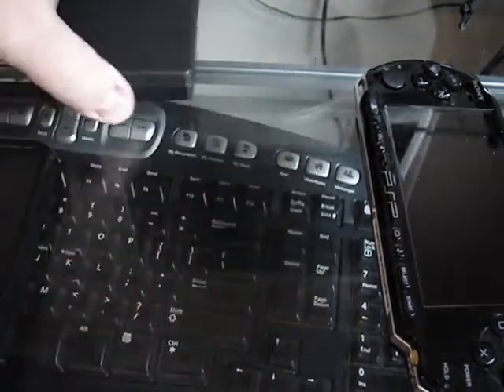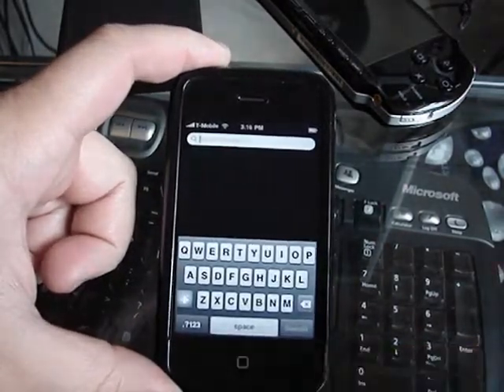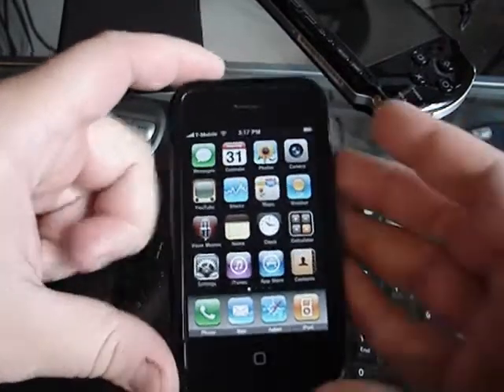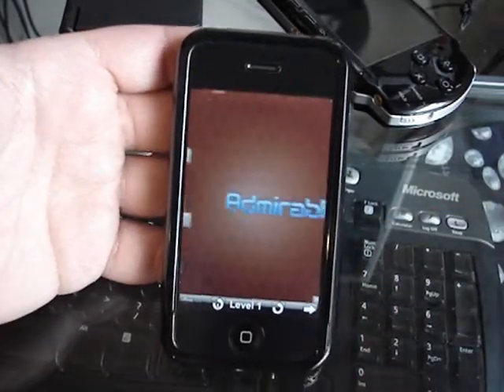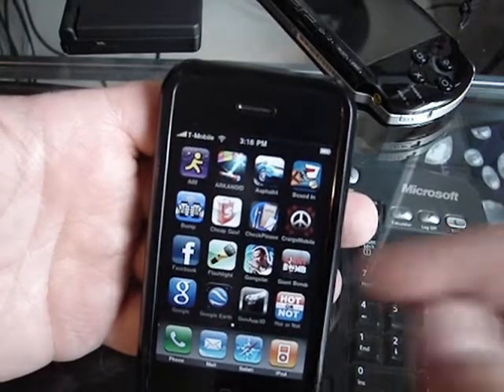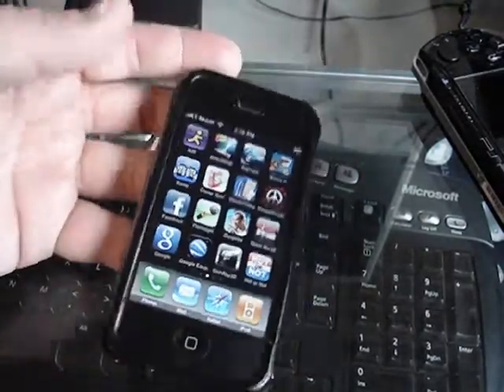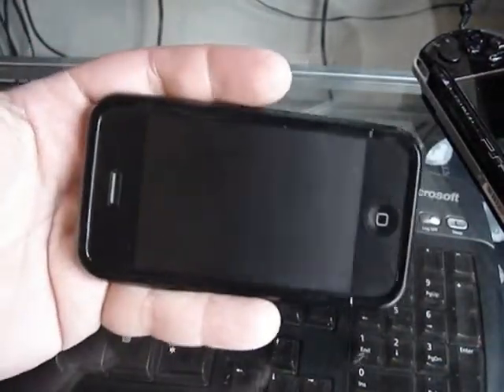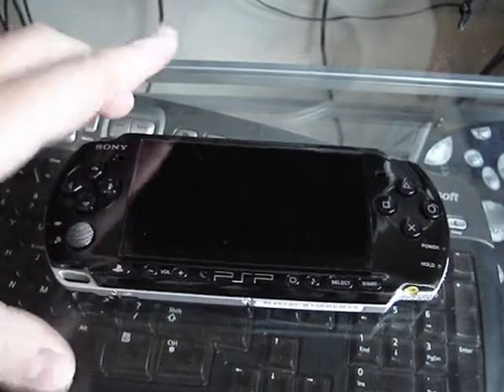Talking about the Handheld Systems on the Market today.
I talk about the iPhone/iPod Touch, PSP and DSi.